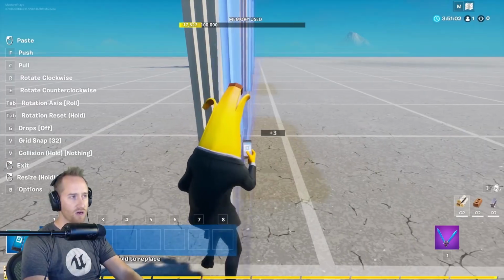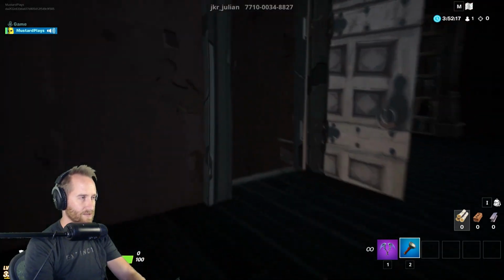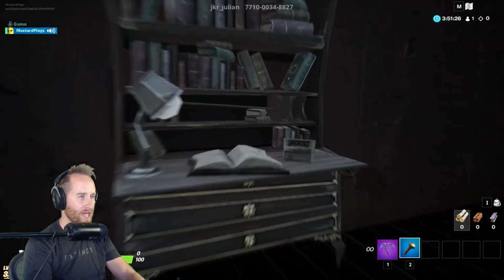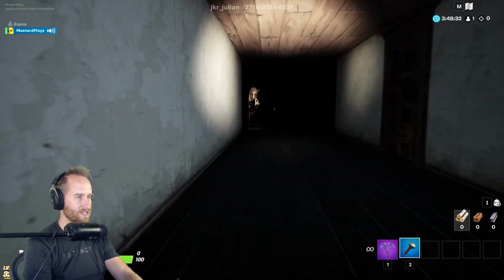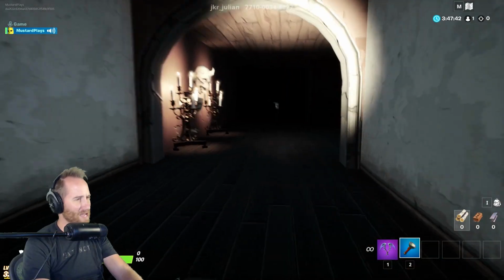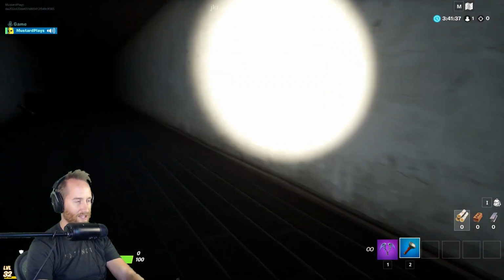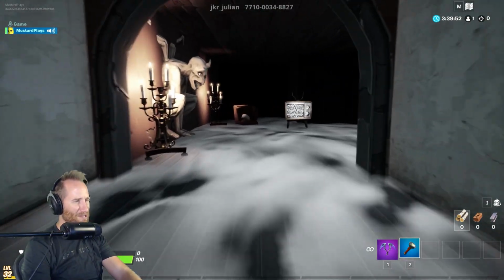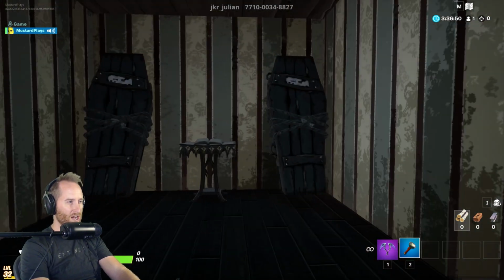I Got Stuck in a First Person Fortnite Horror Loop!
Scariest First Person Horror Map in Fortnite! First person maps in Fortnite are SO cool and horror maps make me jump...so let's play a First Person Fortnite Creative Horror Map! If you want to learn how to make a First Person map watch this

Scariest First Person Horror Map in Fortnite!